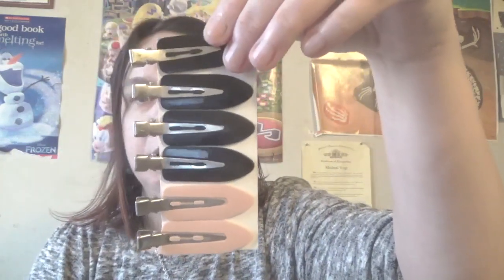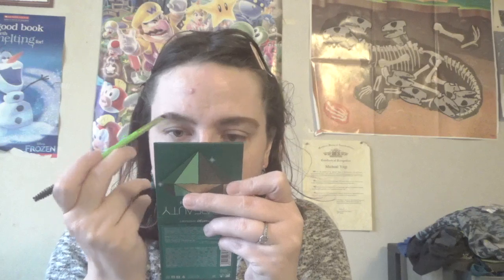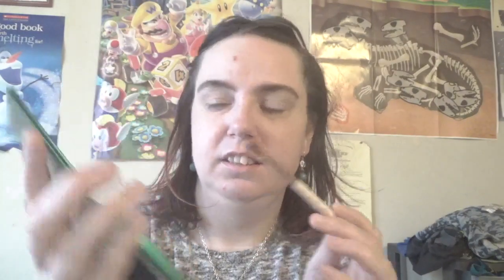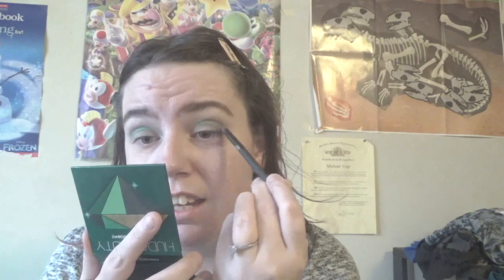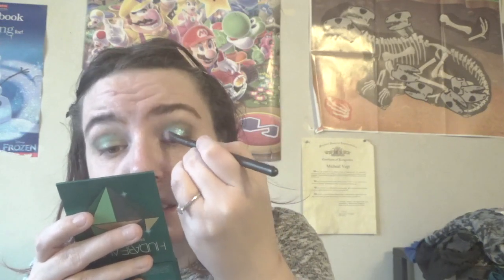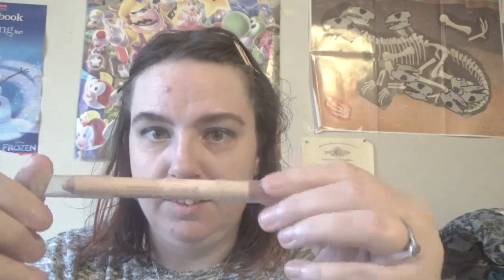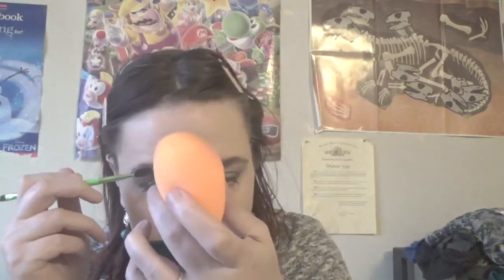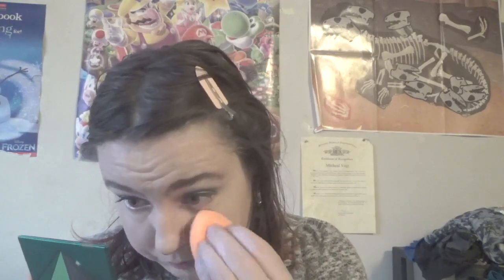february shop my stash make-up look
In today's Video i am going to use the makeup that i picked out for February.